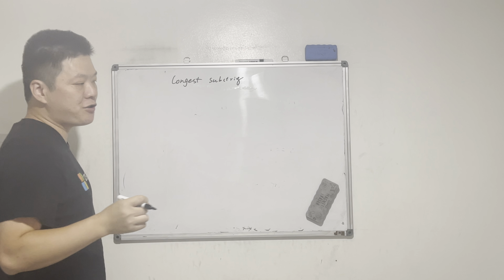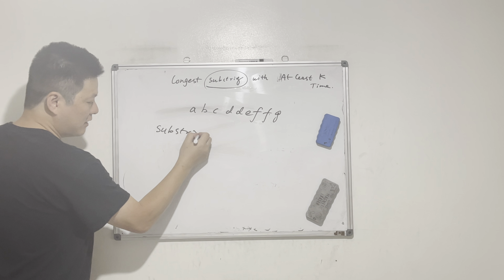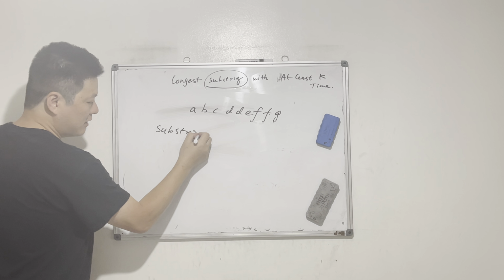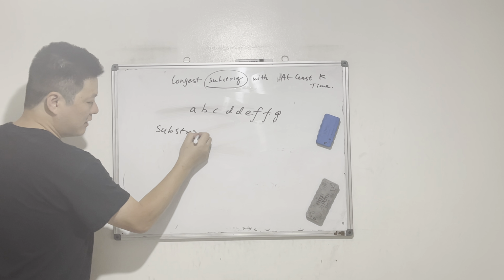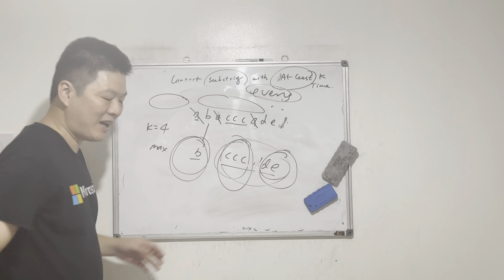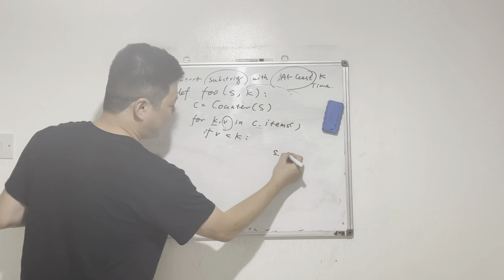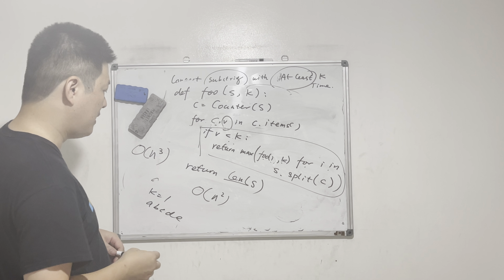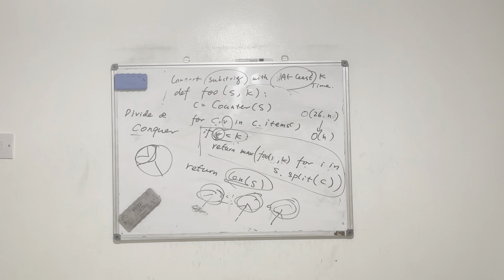Day 284 - Teaching Kids Programming - Divide&Conquer: Longest Substring with Chr Count of at Least K